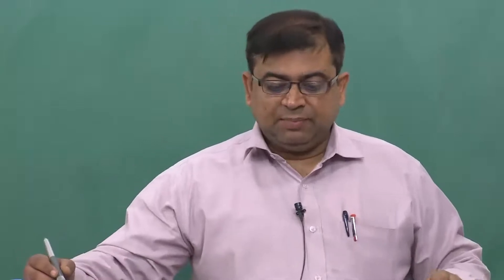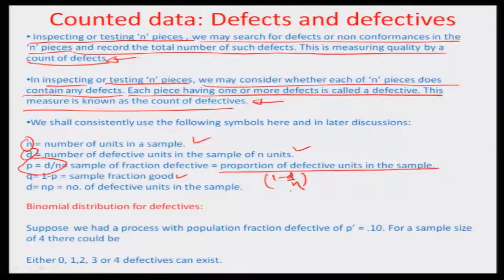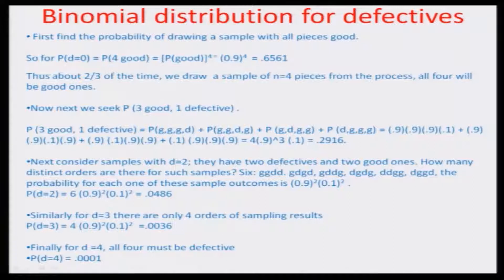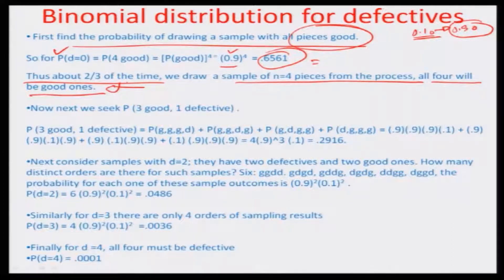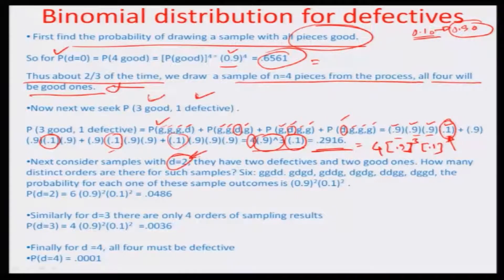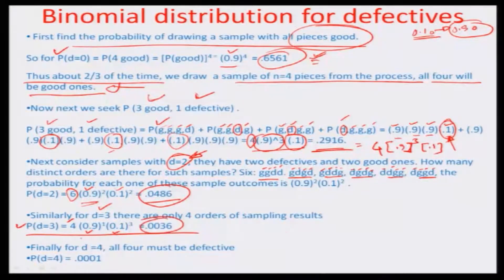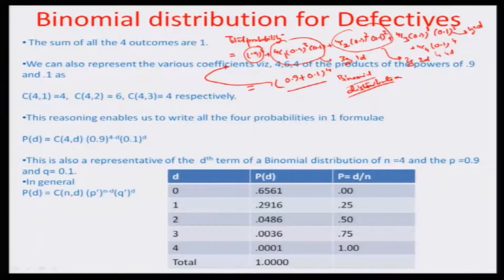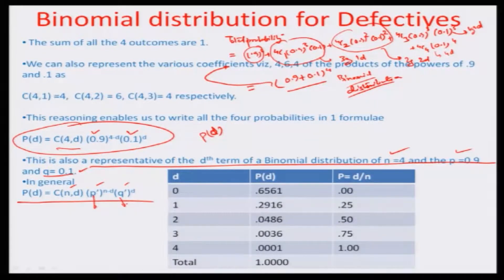Sampling based on Permutations and Combinations